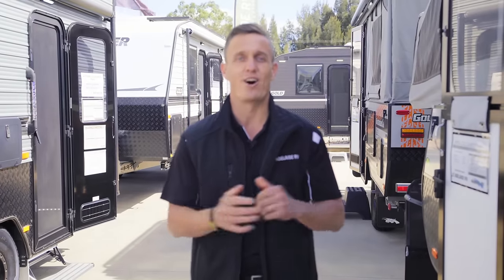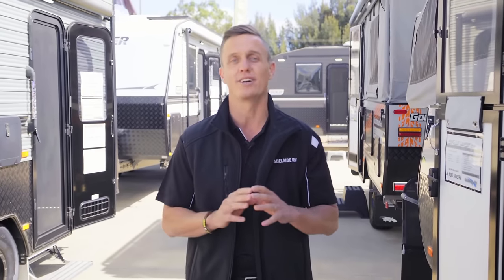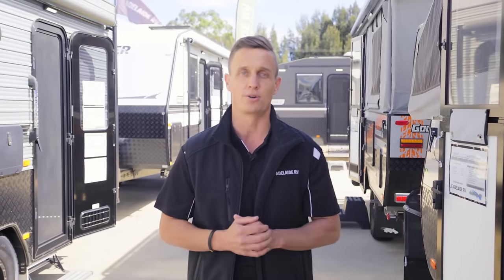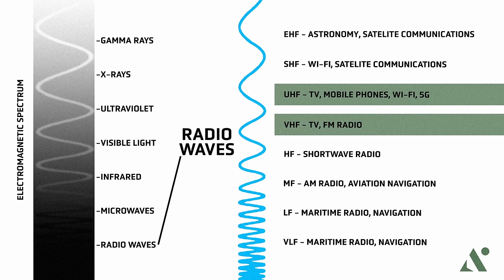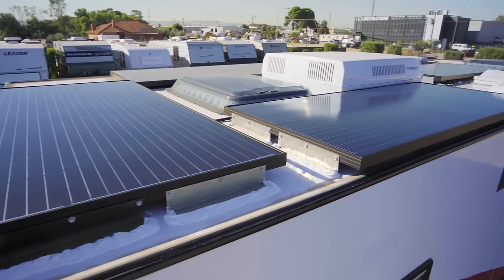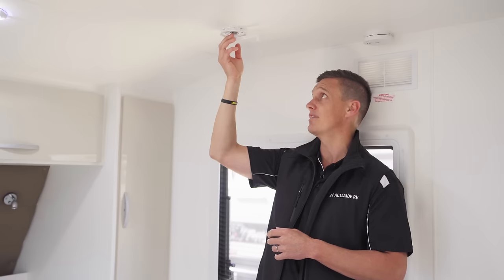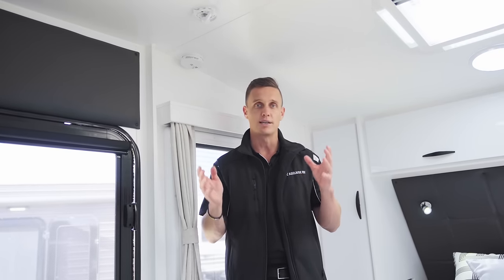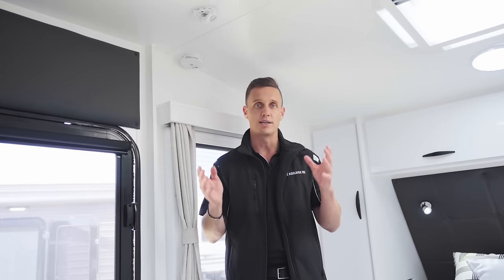Caravan ANTENNAS Compared | ADVENTURE READY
This week we've done a deep-dive into what sets different caravan antennas apart, from the brands and models and their ability to pick up polarised signals, to how much space they take up on a roof. Come along as Jeb does his very best to try and explain this complicated topic.

0:00 Intro
0:42 Vertical & Horizontal Signals
2:07 Broadcast Towers & Radio Waves
4:01 Winegard Sensar III
7:33 Winegard Freevision HV
10:37 Winsig 4.0
13:10 Cowfish Vantenna
15:08 Conclusion